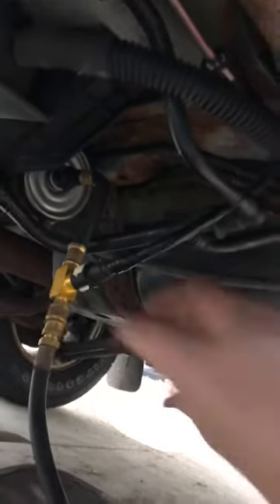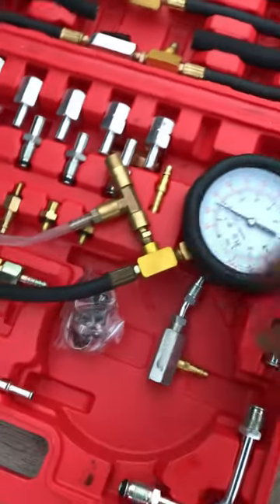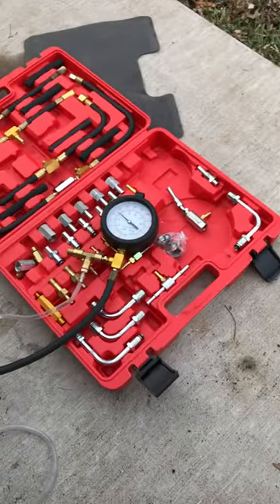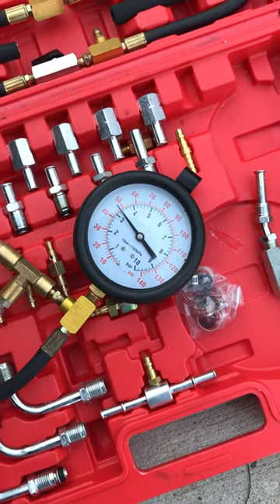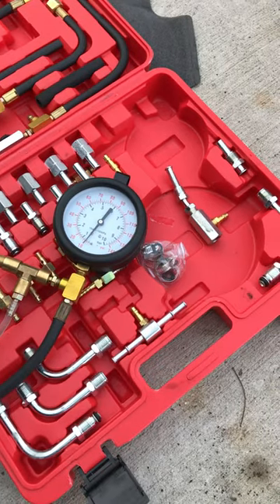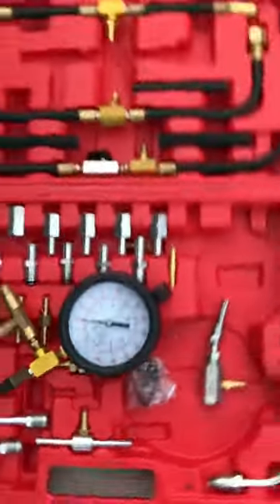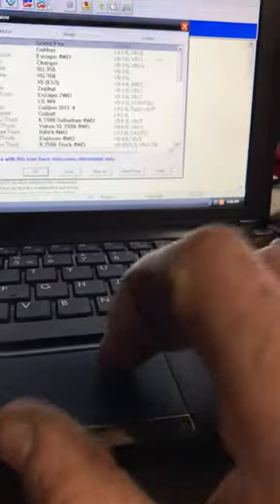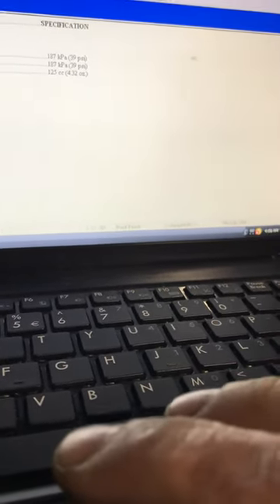Checking fuel pressure Ford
I’m checking the fuel pressure on a 2005 Ford escape and telling you what specs you should have along the way.